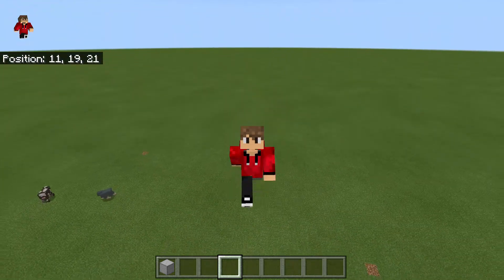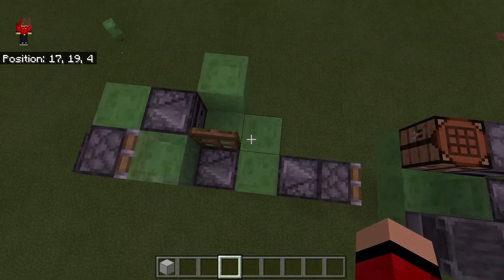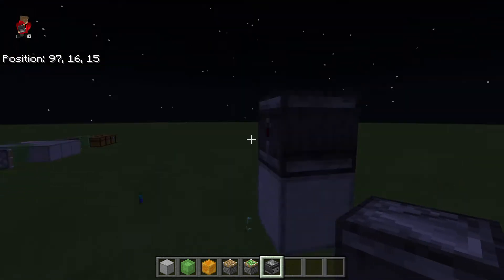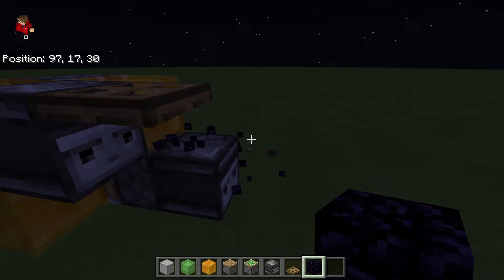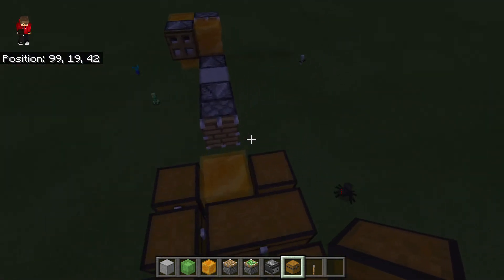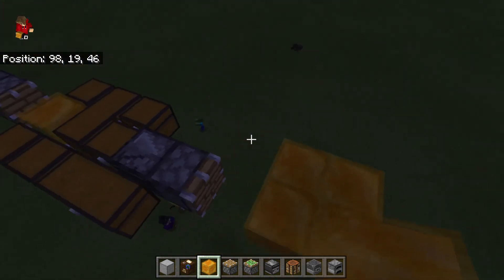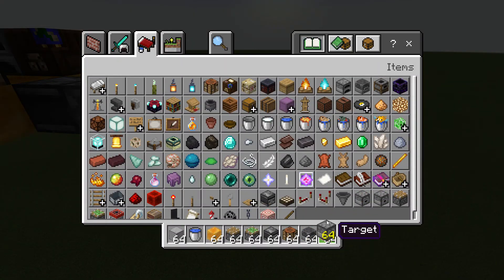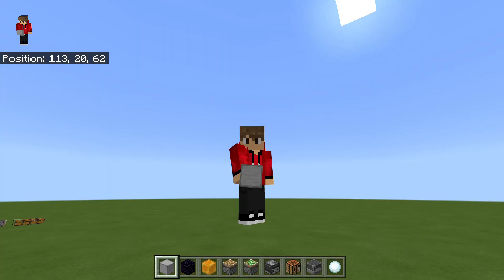Minecraft bedrock Easy Flying Base